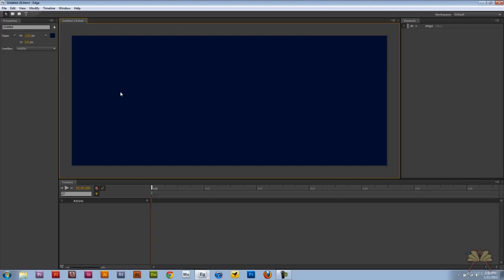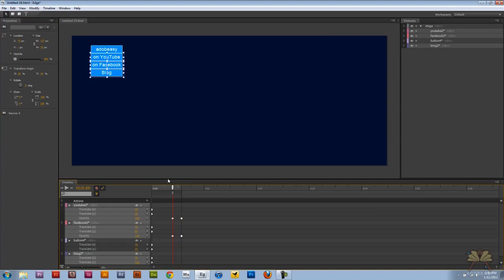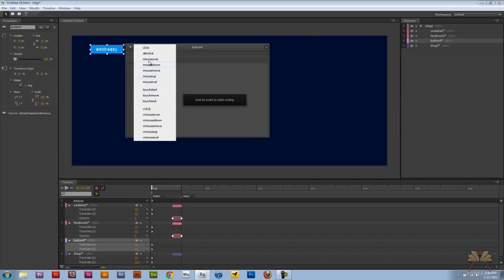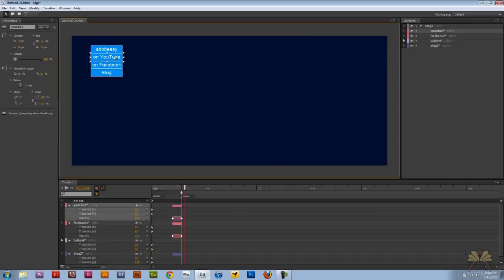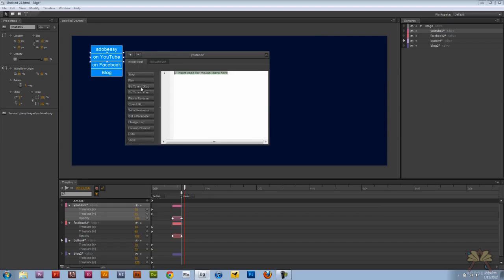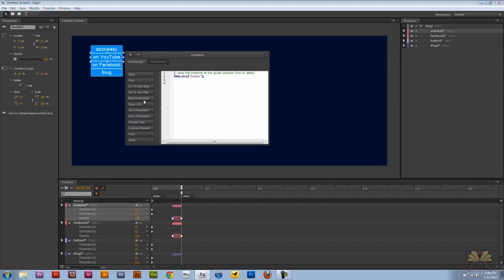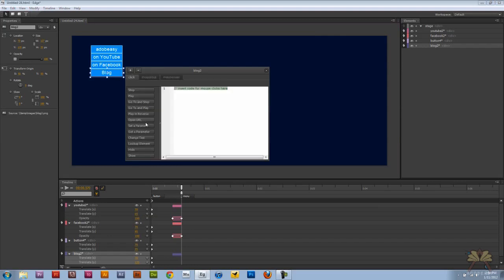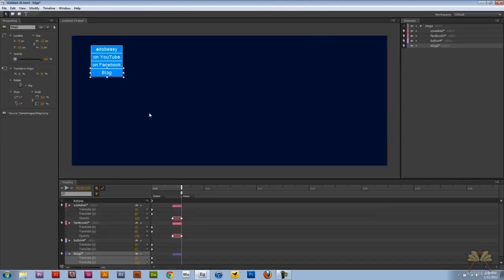Adobe Edge HTML5 Interactive Drop Down Menu Tutorial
In this tutorial I explain how to create an interactive drop down menu in Adobe Edge.